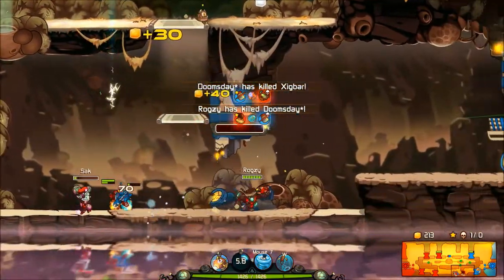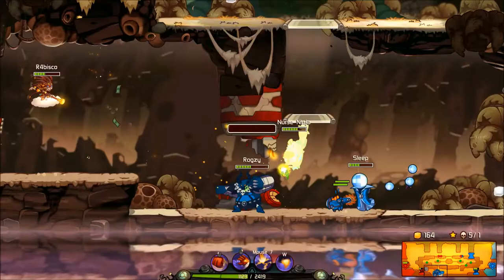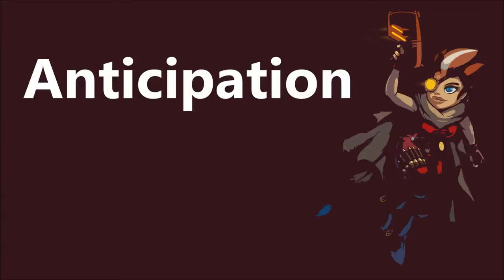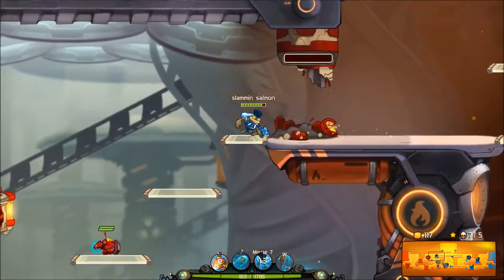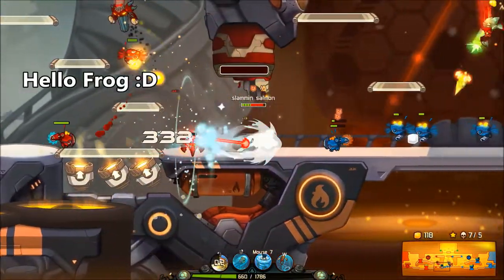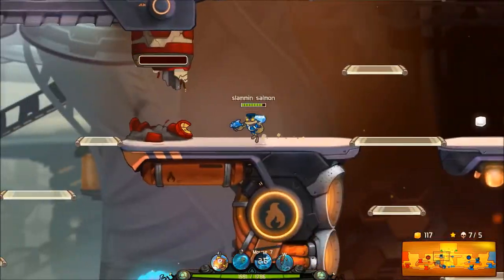Awesomenauts Minimap Tutorial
Hey everyone, Hope you like this new guide on minimap! it will save your life! BTW, by bad player/ noob I mean no offence at all.
I kind of rushed this one cause i don't have a lot of free time rn, exam and moving away are coming!